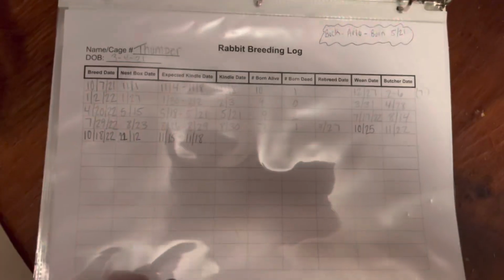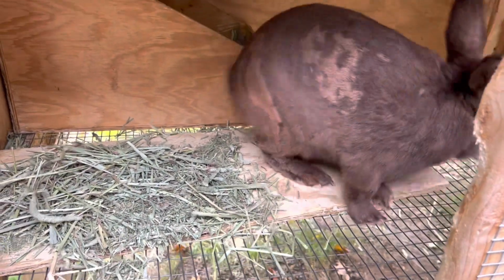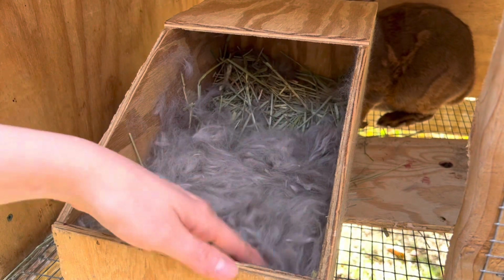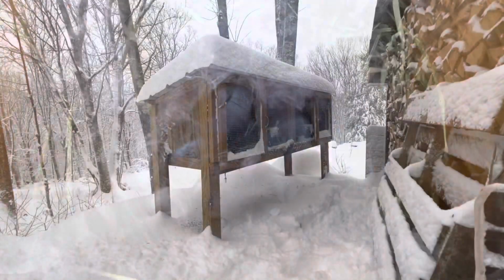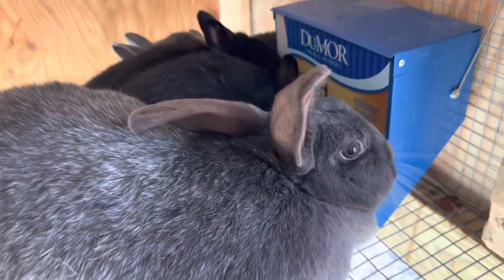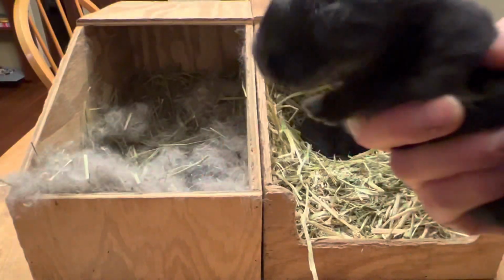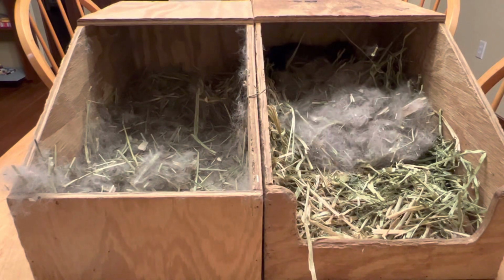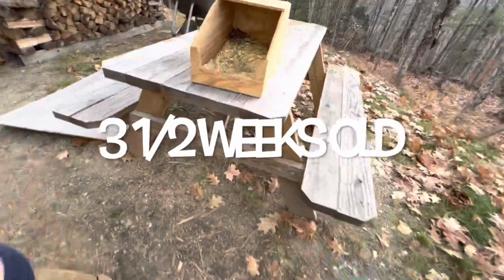Raising Meat Rabbits Part 3 | Care after Birth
Welcome to Rabbitat Homestead. Thanks for stopping by!

We sell the same tools we use ourselves to process Rabbits, Rabbit Dispatchers and Rabbit Hangers.